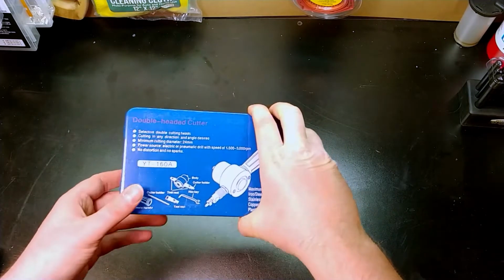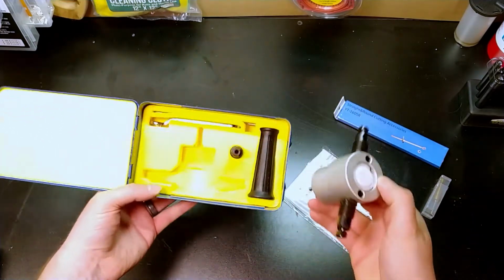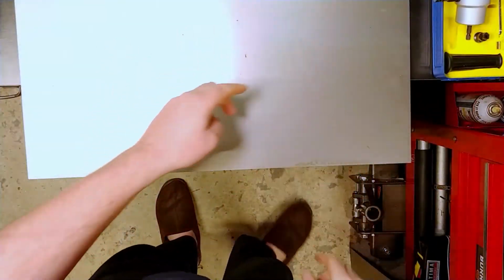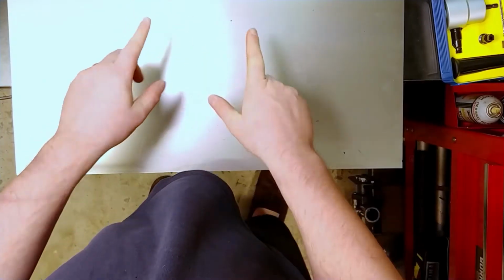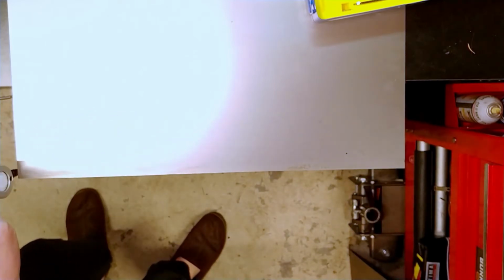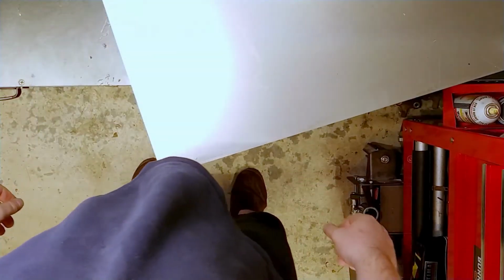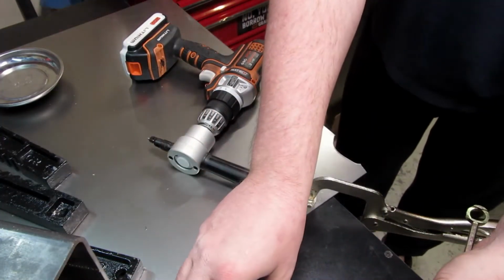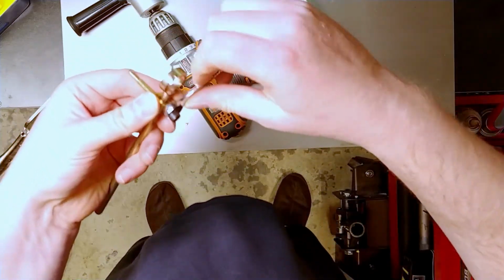YT-160A Double Headed Sheet Metal Nibbler Review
Here's a review video on the YT-160A Double Headed Sheet Metal Nibbler and how to use it. I got the idea from seeing this on Nate Pickel's channel @DirtLifeStye in his video for '19 Metal Fabrication Tips/Tools For Beginners' If you haven't seen his channel, you should check it out (even though he drives Jeeps and not Toyota's).